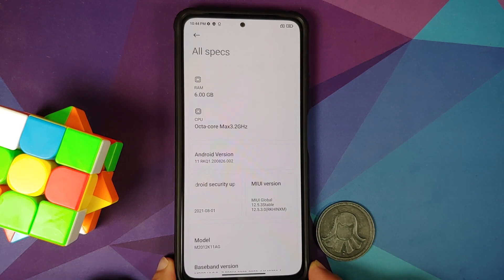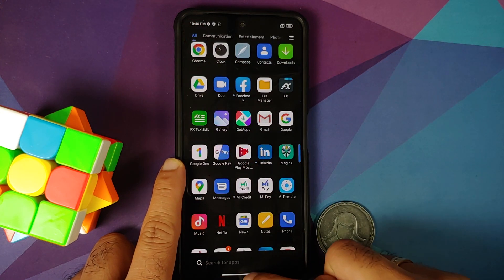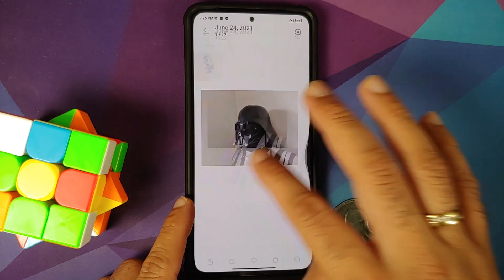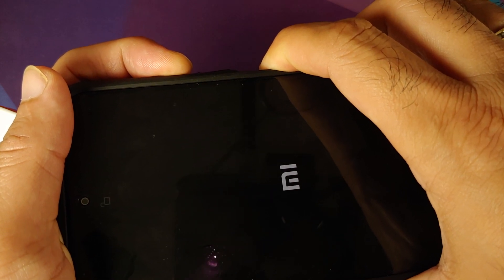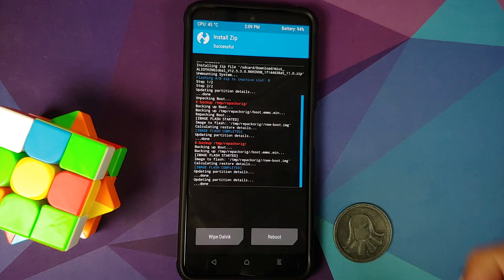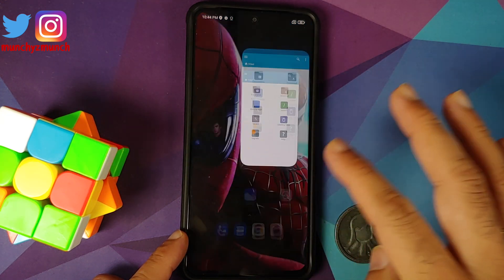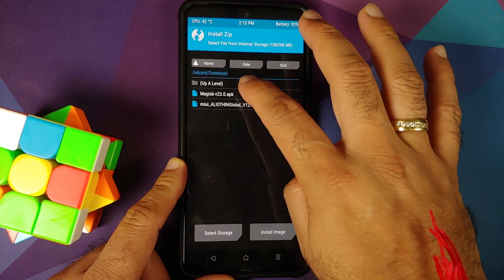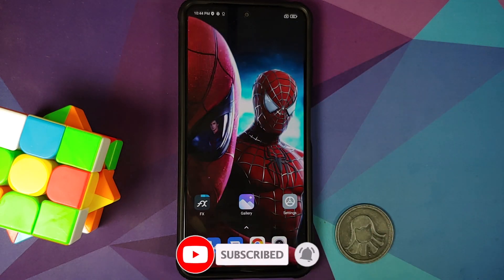Xiaomi Mi 11X | Install Official Miui 12.5.3.0 Enhanced Edition | TWRP | NO Data Loss | Poco F3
Do you want to learn how to install the official stable Miui 12.5 Enhanced Edition (Miui 12.5.3.0) on the Xiaomi Mi 11X and Poco F3 without data loss and with a custom recovery like TWRP. In this detailed video tutorial we will show you how to install official stable Miui 12.5 Enhanced Edition (Miui 12.5.3.0) on the Xiaomi Mi 11X and Poco F3 without data loss and with a custom recovery like TWRP.

Poco F3 & Xiaomi Mi 11X Official Miui 12.5 Enhanced Edition Download Links

**Xiaomi Mi 11X Download Official Miui 12.5.3 Enhanced Edition**
Xiaomi Mi 11X Official Stable Miui 12.5.3 Enhanced Edition (Full Recovery ROM)
Filesize :- 2.9G
md5 :- 1f144638a5198fcc3f2ed72a93e6a4ea

**Poco F3 Global Download Official Miui 12.5.3 Enhanced Edition**
Poco F3 Official Stable Miui 12.5.3 Enhanced Edition (Full Recovery ROM)
Filesize :- 2.9G
md5 :- b628b9f893b7c5abc6426b4795eaf6e1

**Poco F3 & Xiaomi Mi 11X Root & TWRP Important Videos**